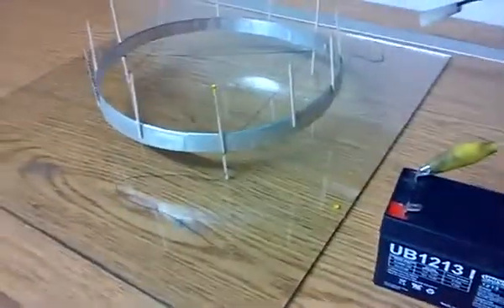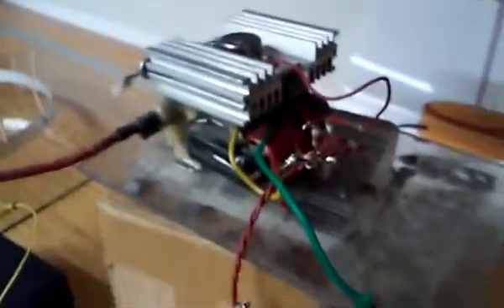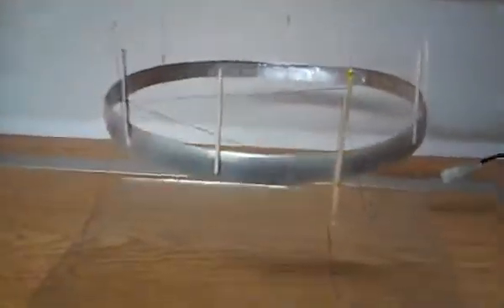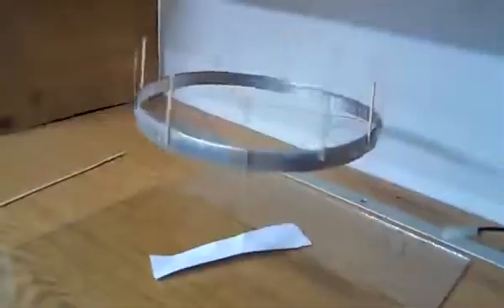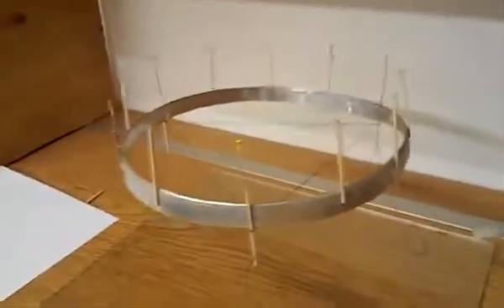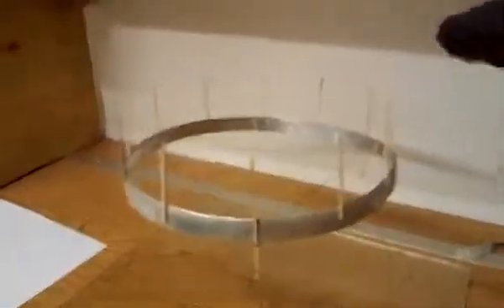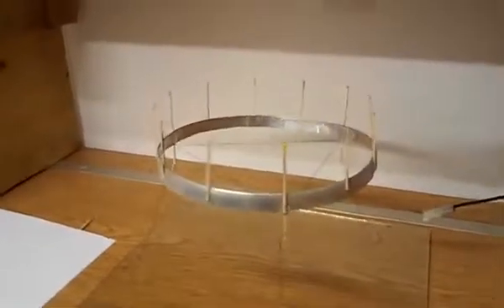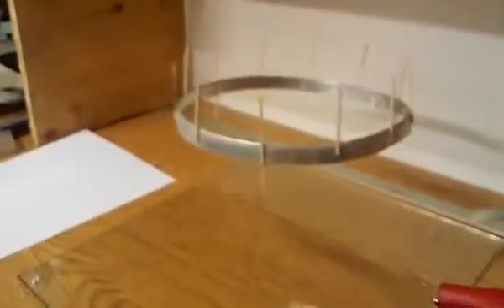ANTIGRAVITY LIFTER CREATES ARTIFICIAL GRAVITY ASYMMETRICAL CAPACITOR YouTube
C.I.R. Centro Italiano Ricerche